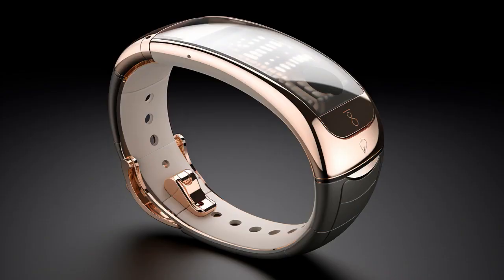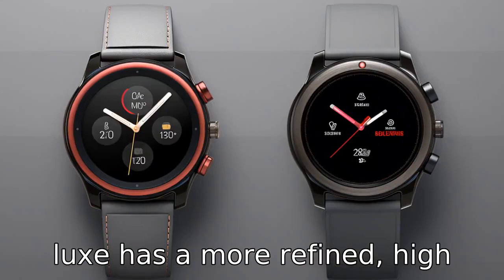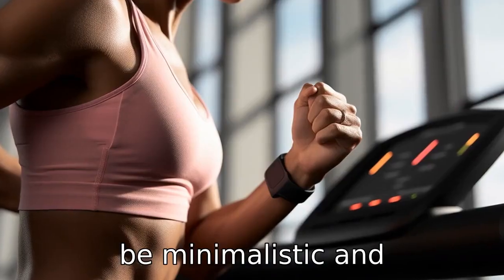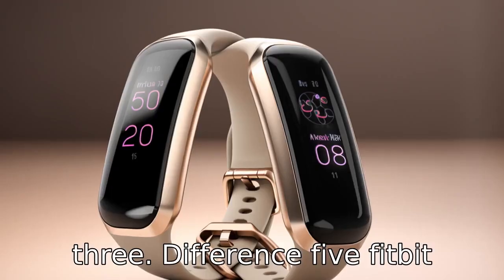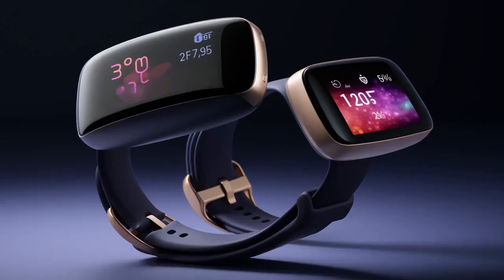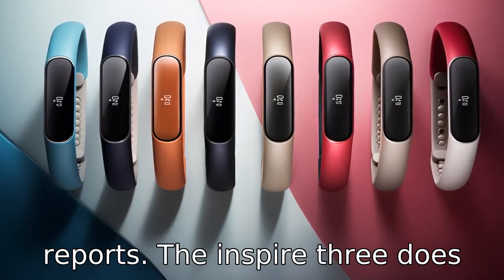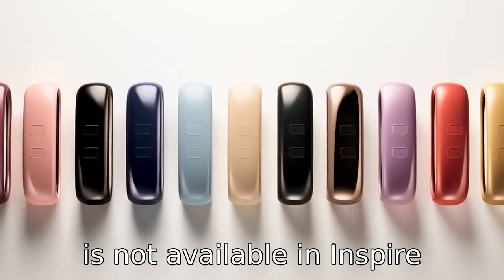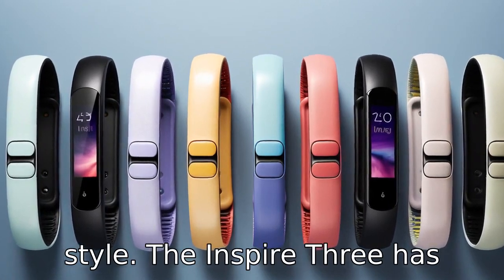Fitbit Inspire 3 vs Luxe: Comparing 11 Key Differences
Discover the key differences between Fitbit's two popular trackers - the Inspire 3 and Luxe. Delve into the aesthetics, features, and functions that set these two devices apart. Explore how the Luxe stands out with its refined, high-end look, vibrant AMOLED display, on-screen workout support, stress management tools, longer battery life, touch-screen interface, Premium trial offer, nighttime skin temperature sensor, Fitbit Pay support, built-in GPS, and personalization options. Also, understand the merits of the Inspire 3 with its sleek, sporty design, grayscale OLED panel, touch-sensitive button interface, and remarkable simplicity. Distinguish which tracker best suits your needs and preferences!